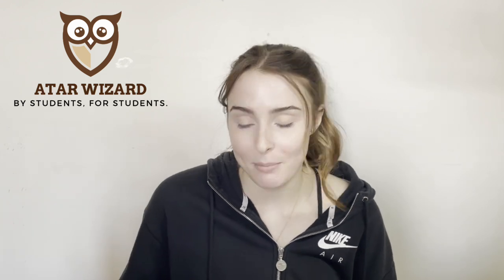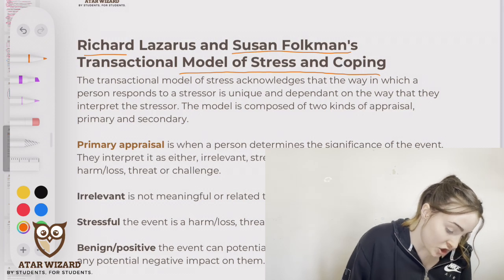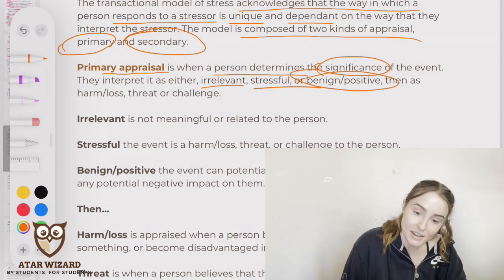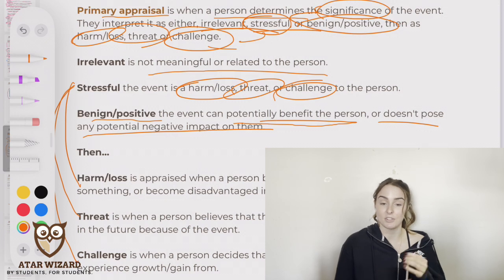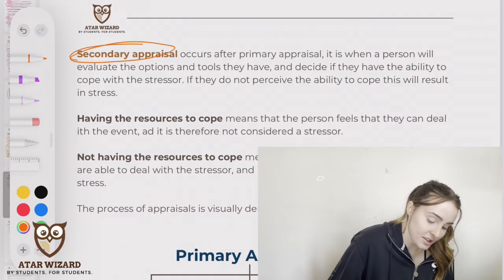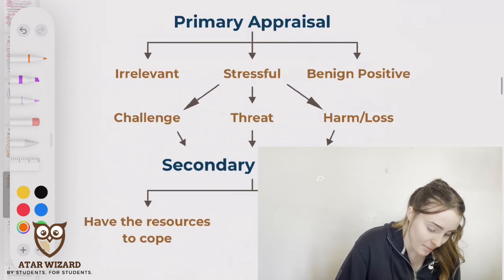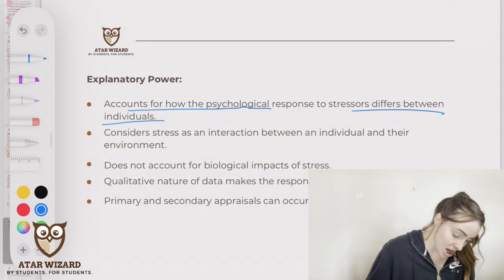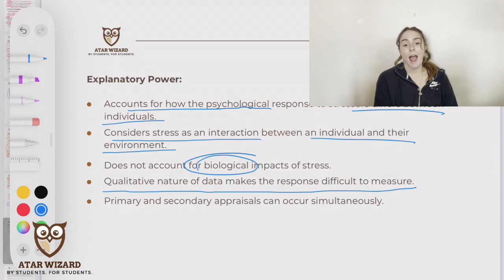VCE Psychology Unit 3 AOS 1, Transactional model of stress and coping (and its Explanatory Power)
For tutoring and notes:
Even though my website is no longer up and running, I would still love to help you out with units 3/4 VCE psychology.

Today we are going over the seventh dot point for VCE Psychology Unit 3 AOS 1, 'Stress as an example of a psychobiological process'. This dot point states:

'the explanatory power of Richard Lazarus and Susan Folkman’s Transactional Model of Stress and Coping to explain stress as a psychological process (primary and secondary appraisal only)' (from the VCAA 2023 psychology Study Design)

This means that we will be revising the following:
-  Richard Lazarus and Susan Folkman’s Transactional Model of Stress and Coping
- Explanatory Power
- Primary appraisal
- Secondary appraisal

NEXT EPISODE: Approach and avoidance stratergies for coping with stress.

The notes which were used during this video are available via this

Here at ATAR Wizard we’re experts at Unit 3/4 VCE Psychology, all our tutors have recently completed VCE Psychology, and are now studying psychology at university.

Or…

Comment your video recommendations below…